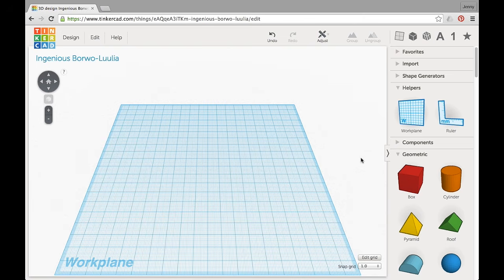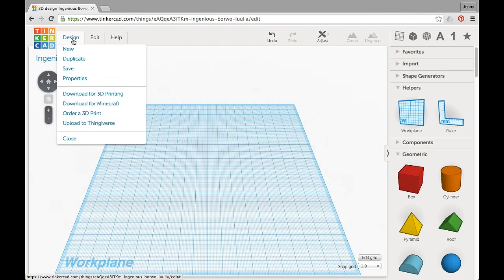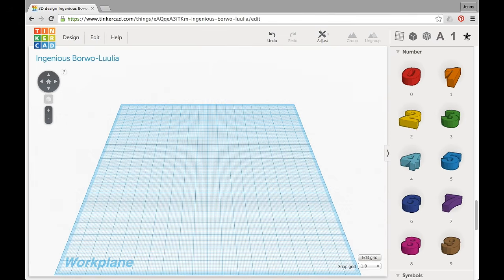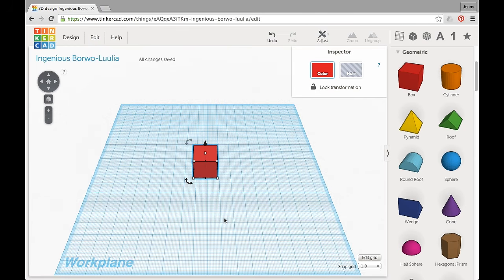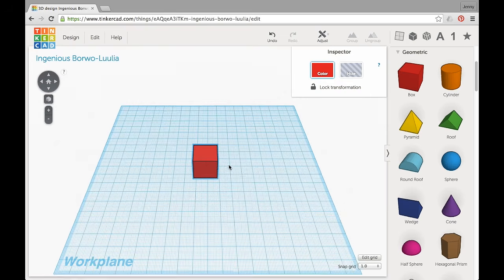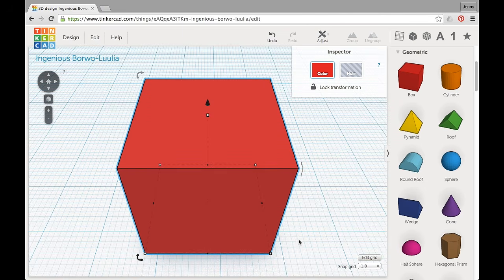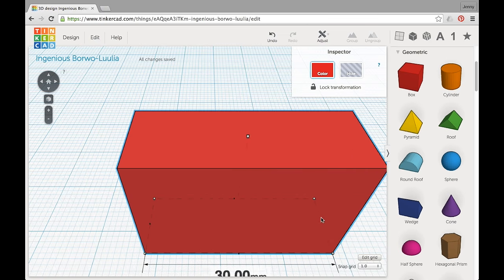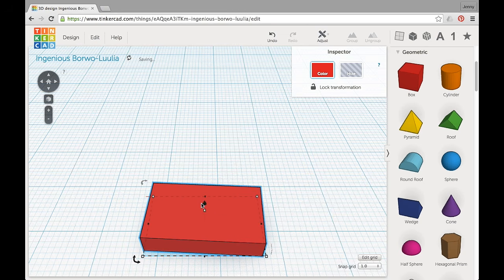Introduction to TinkerCAD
Autodesk Gallery Workshop TinkerCAD